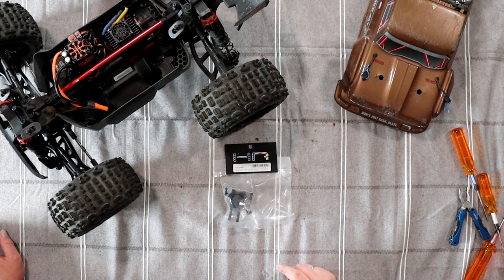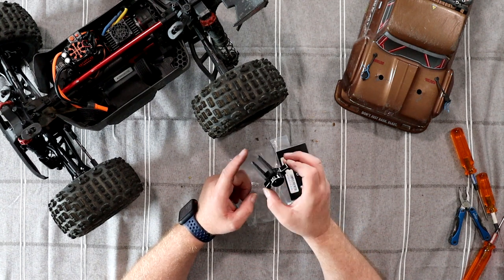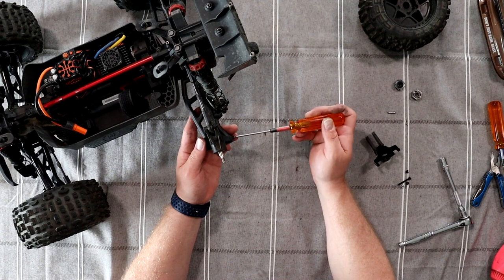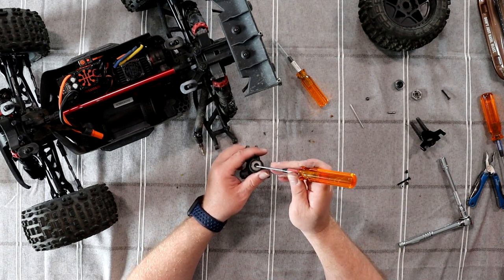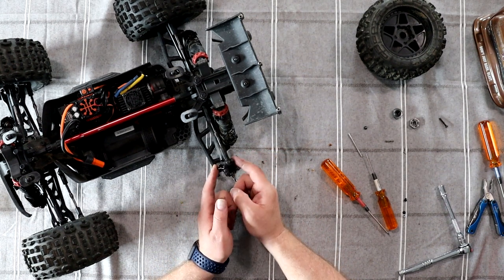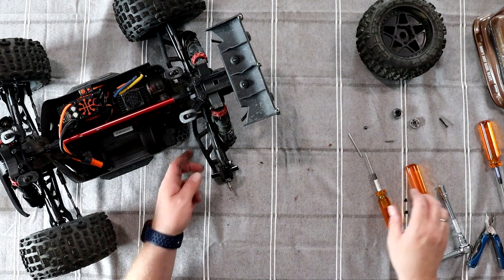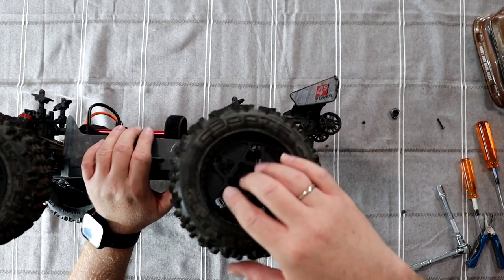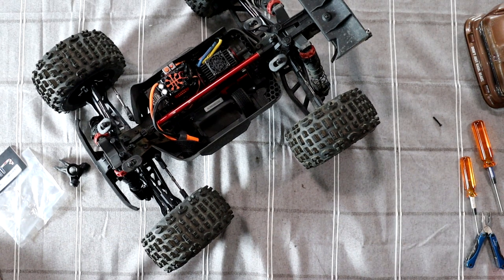ARRMA Outcast Hot Racing Rear Hub Upgrade